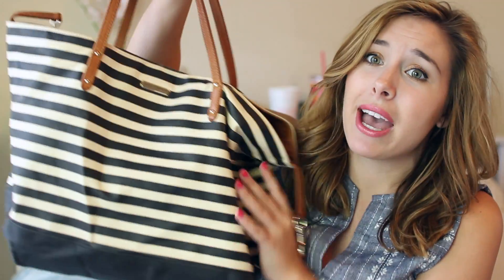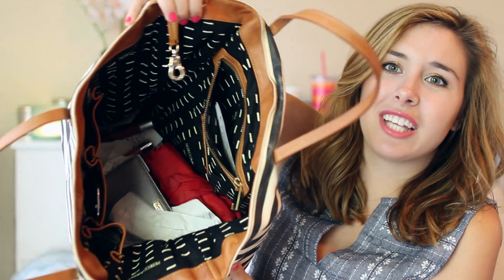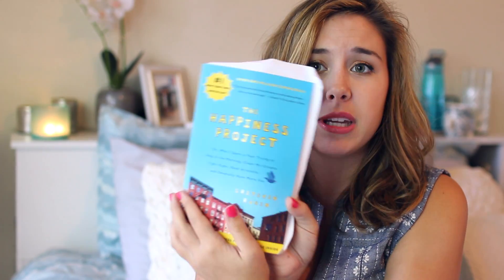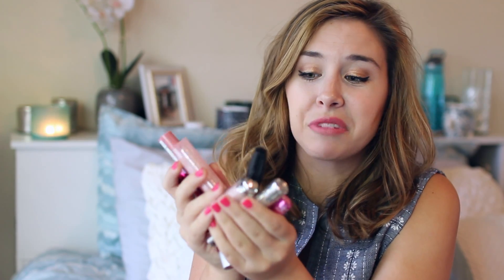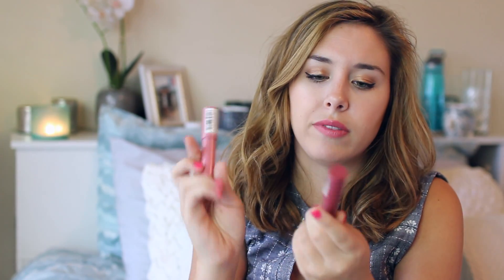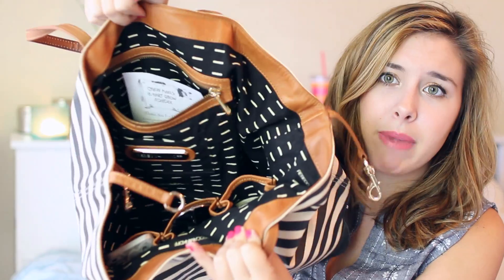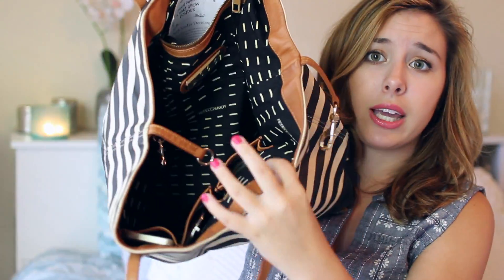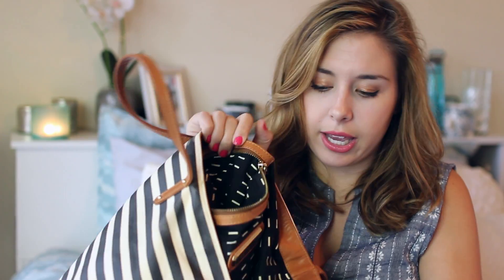What's In My Bag?! Summer Edition!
Some of my favorite places to shop! (because who doesn't like to save money on designer brands?)
My RueLaLa Invite Link!